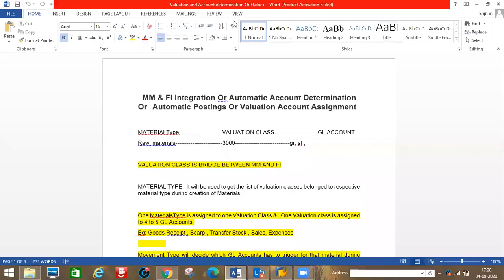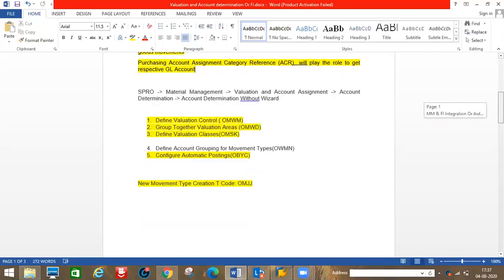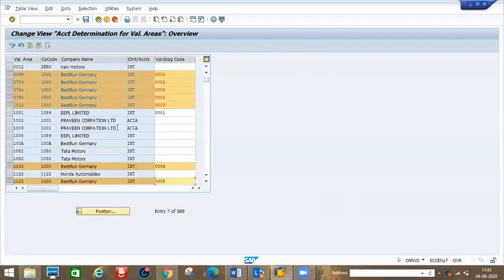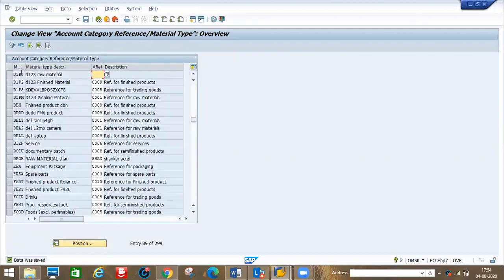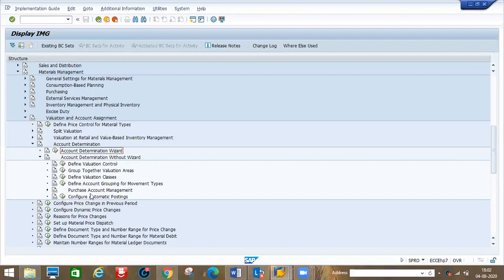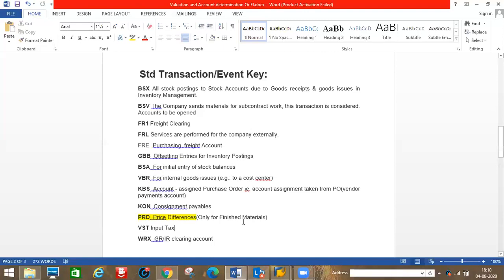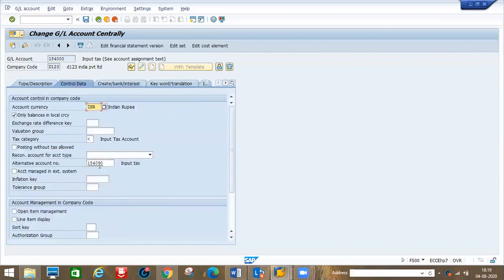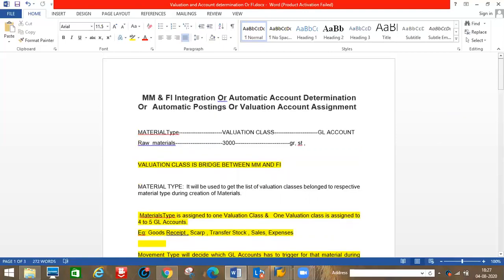SAP MM FI Integration || Automatic account Determination || Automatic Posting